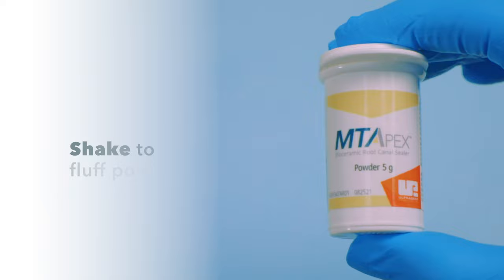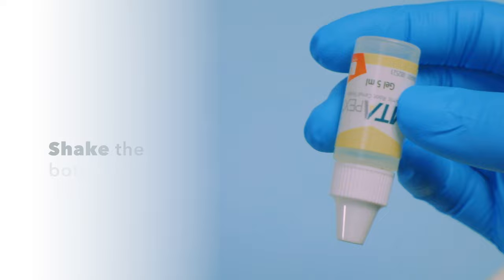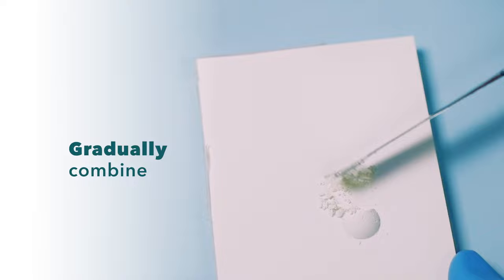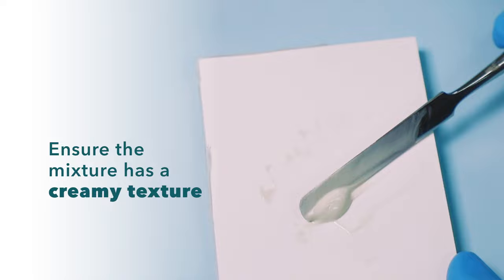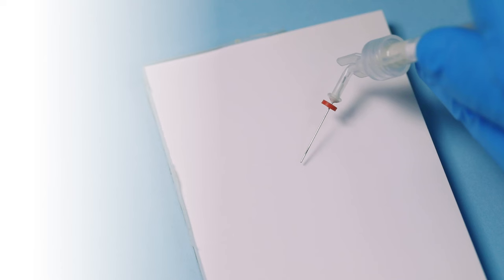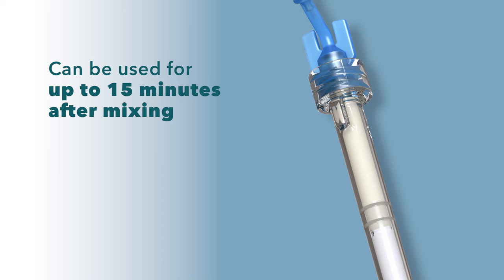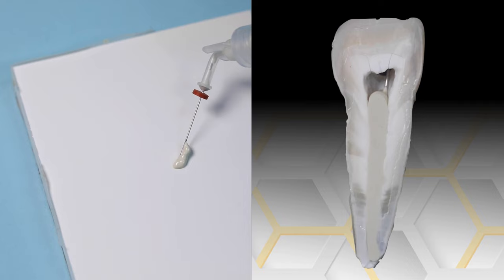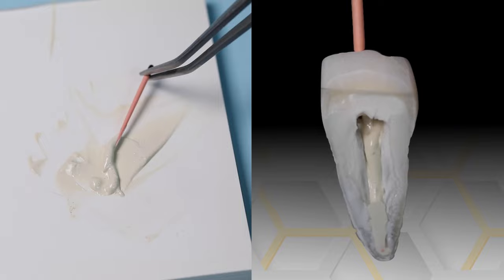How to Use MTApex™ bioceramic root canal sealer | Step-by-Step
Learn how to mix and deliver MTApex™ in order to fill and coat the walls of the root canals, sealing against coronal and apical leakage. Deliverable via a NaviTip™ 29 ga single sideport tip or gutta percha.

• Seals against coronal and apical leakage
• Calcium ions stimulate bone repair
• High pH helps prevent bacterial growth
• High pH helps control root resorption
• Deliverable via NaviTip™ 29 ga single sideport tip
• Deliverable via gutta percha
• Removable for retreatment if necessary
• One kit seals approximately 20 canals